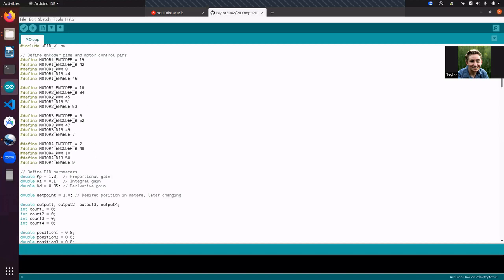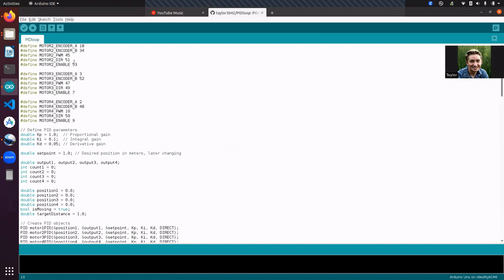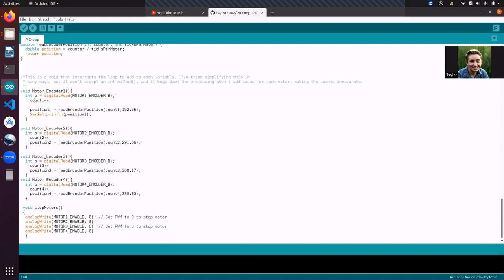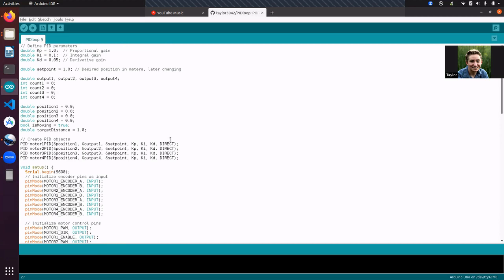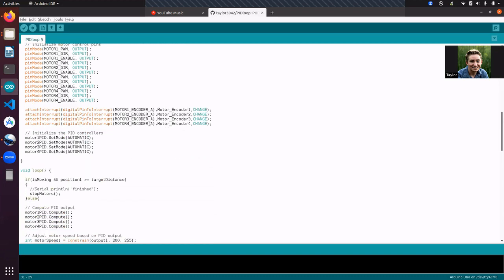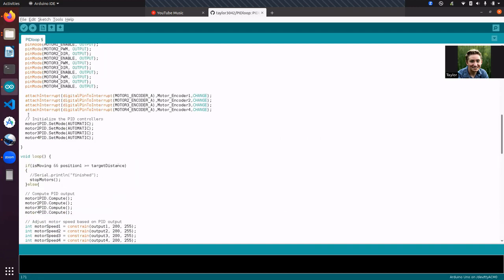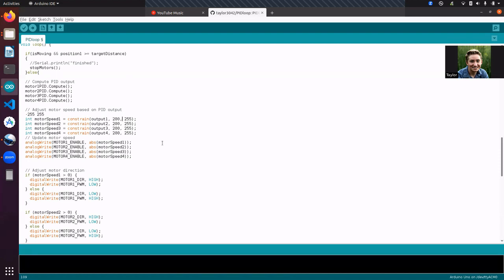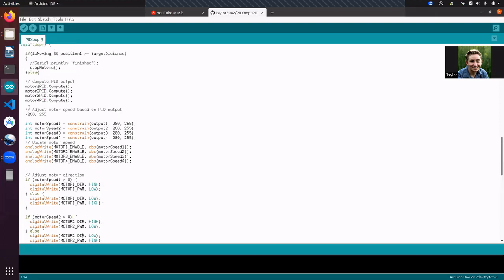Arduino PID Loop Code and Eample